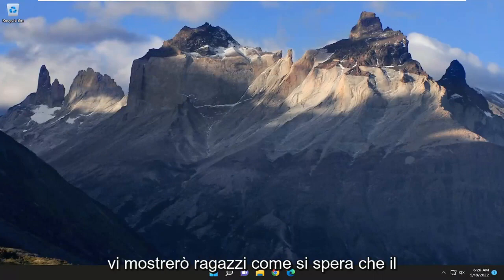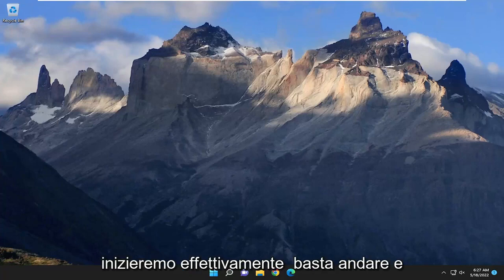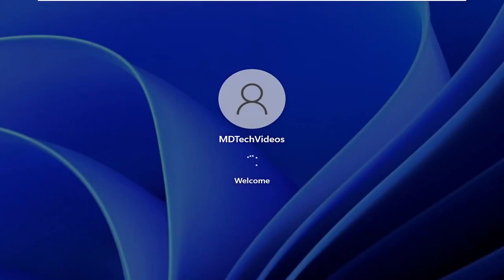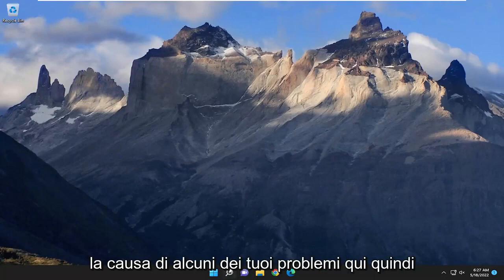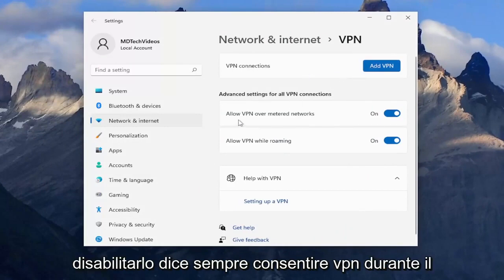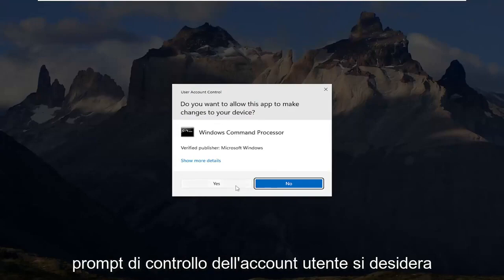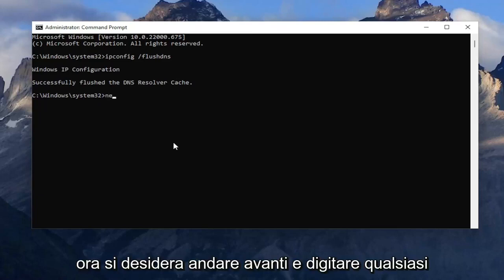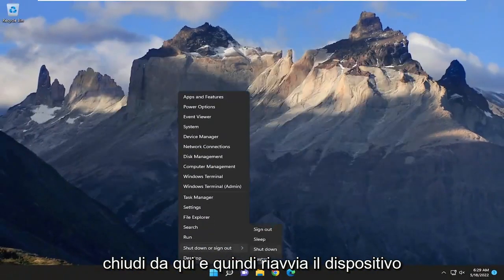Schermo nero su Amazon Prime Video su PC. Ecco la soluzione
Risolvi il problema della schermata nera di Amazon Prime Video su PC Windows [Tutorial]

In questo post, parleremo di diverse soluzioni alternative che puoi provare a risolvere il problema dello schermo nero di Amazon Prime Video. Amazon Prime Video è una popolare piattaforma OTT disponibile per TV, smartphone e PC. È il posto dove guardare alcuni dei migliori film e serie web mai pubblicati. Insieme a questo, la piattaforma è famosa anche per i suoi contenuti originali. Tuttavia, come qualsiasi altra piattaforma, anche Amazon Prime Video non è riuscita a tenersi lontana dai problemi. Gli utenti hanno segnalato di aver riscontrato un problema con lo schermo nero con Amazon Prime Video su PC Windows. Quindi, se anche tu stai lottando con lo stesso problema, continua con questa guida alla risoluzione dei problemi per eliminare il problema.

Problemi risolti in questo tutorial:
risolve il problema dello schermo nero di Amazon Prime Video su Windows
risolve il problema dello schermo nero di Amazon Prime Video sull'app di Windows
risolve il problema della schermata nera di Amazon Prime Video sul browser Windows
risolve il problema dello schermo nero di Amazon Prime Video su computer Windows
risolve il problema dello schermo nero di Amazon Prime Video su Windows Chrome
risolve il problema dello schermo nero di Amazon Prime Video sul desktop di Windows
risolve il problema dello schermo nero di Amazon Prime Video sul display di Windows
risolve il problema dello schermo nero di Amazon Prime Video sul dispositivo Windows